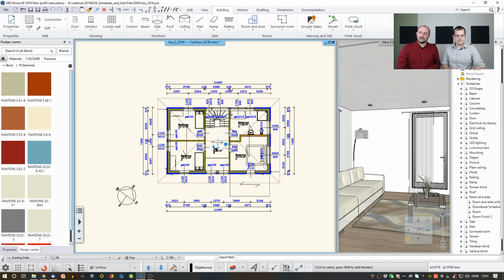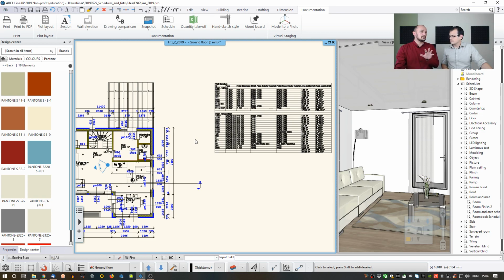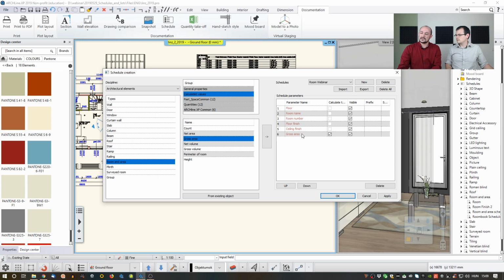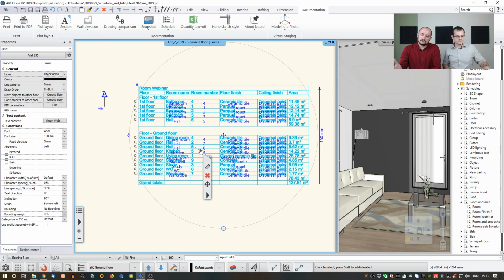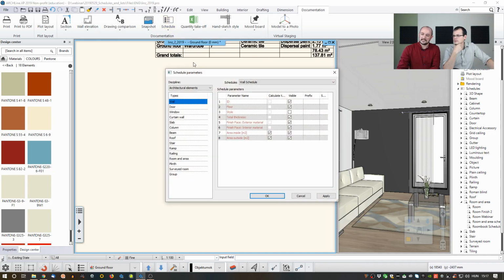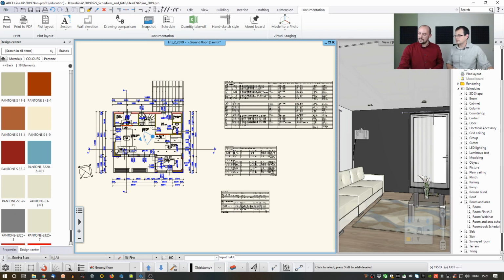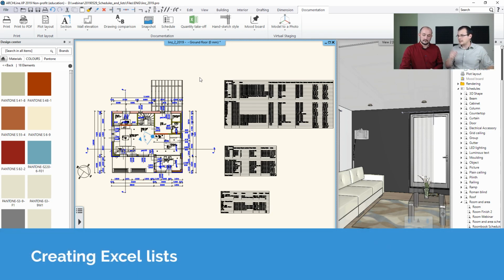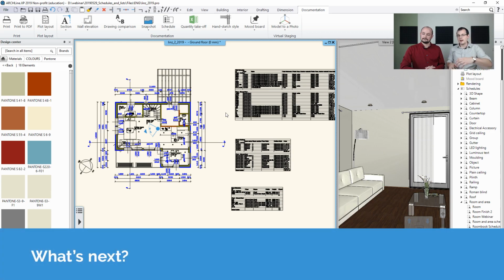Lists and Schedules in ARCHLine.XP - Webinar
Creating dynamic calculations, which are linked to your architectural models.

Topics:

What are Schedules?
Defining Schedules
Placing Schedules on your drawings
Modifying elements through Schedules
Managing Schedules
Differences between Schedules and Excel lists
Creating Excel lists
Finding items of an Excel list on the drawing